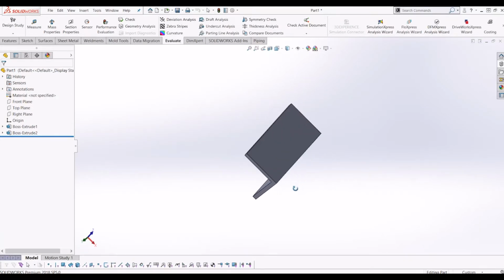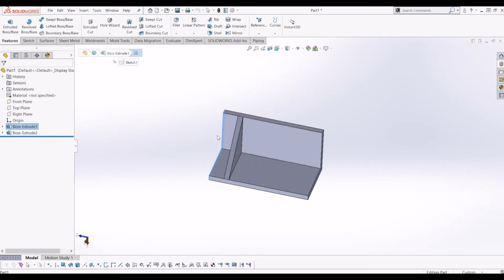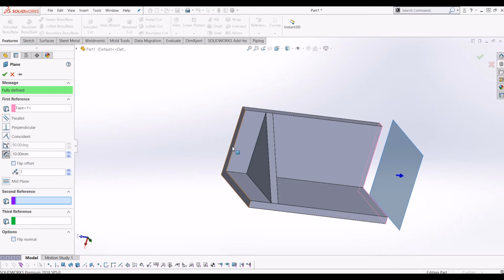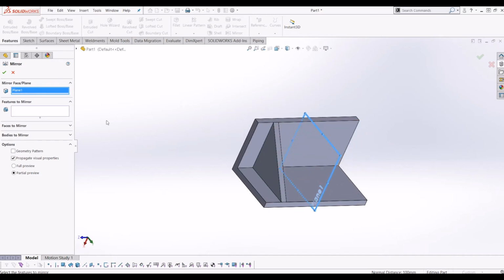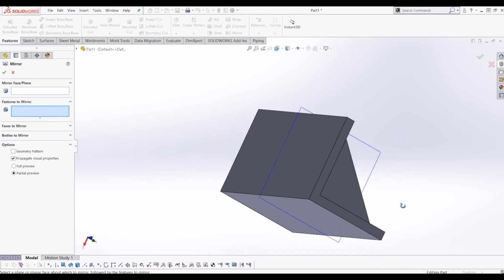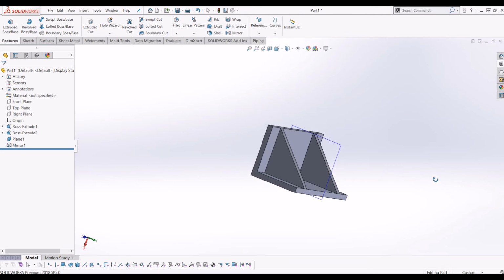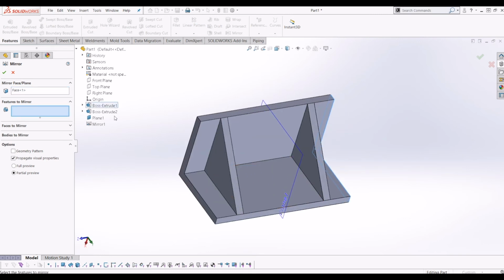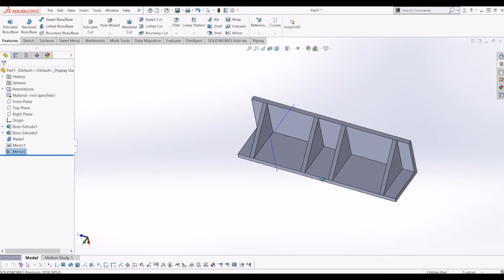Solidworks 3D Modelling- How To Mirror a Part In Solidworks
Solidworks Common Question Series- A video tutorial on how to Mirror in Solidworks